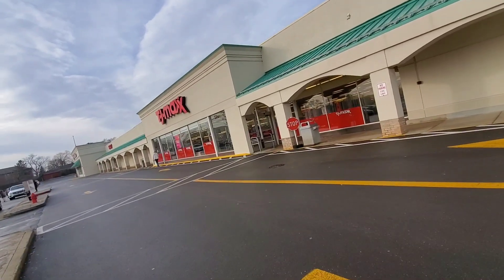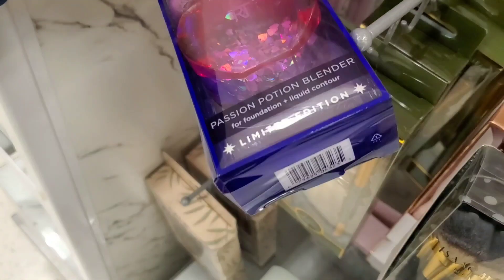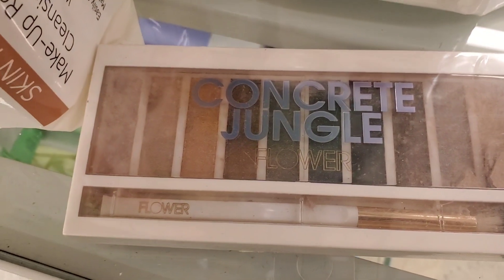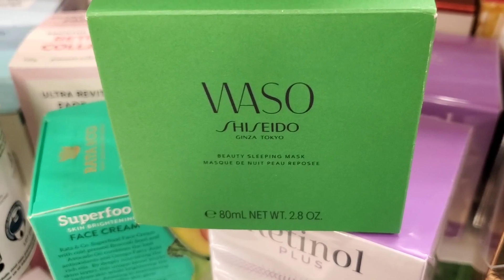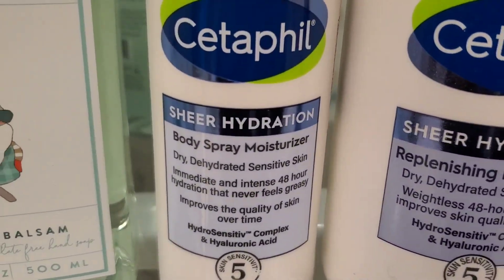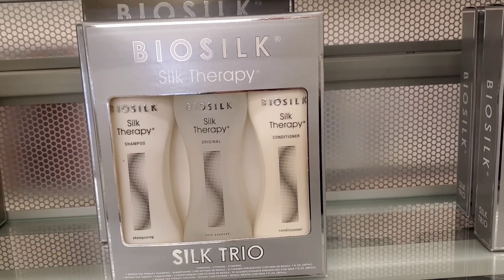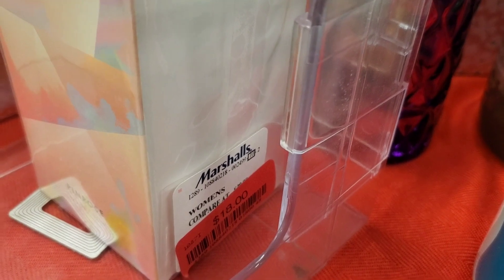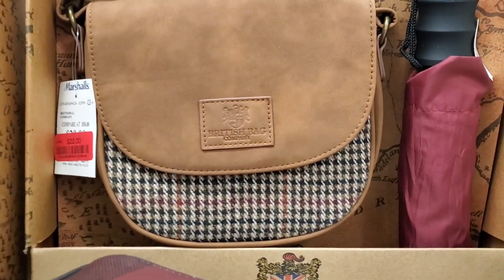NEW STUFF AT TJ MAXX And MARSHALLS | SHOP WITH ME ❤ JANUARY 2023 🥳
Store Location 2739 N Clark st, Chicago, IL

NEW STUFF AT TJ MAXX And MARSHALLS |PAT McGrath MAKEUP AT TJ MAXX ❤  DECEMBER 2022 🥳TJ MAXX

texas
highend makeup finds
Amazing finds

DECEMBER 2022